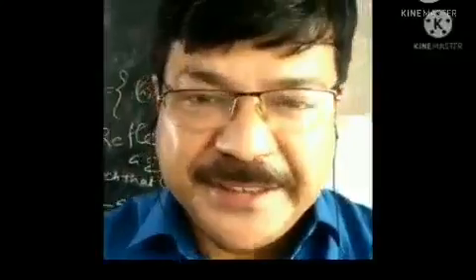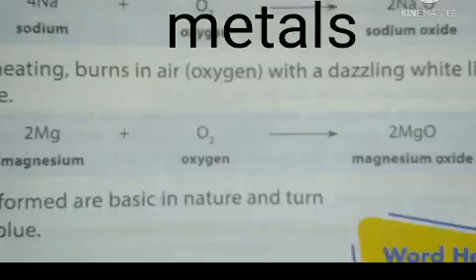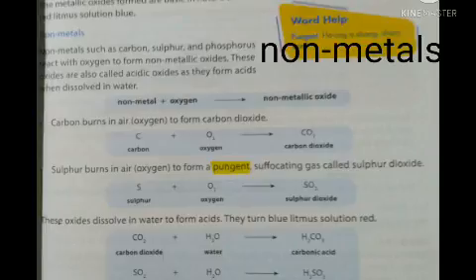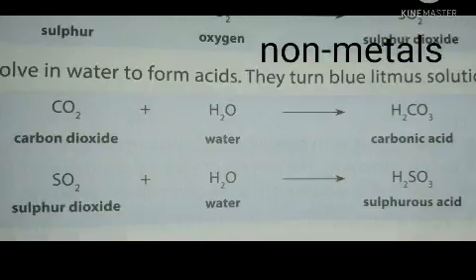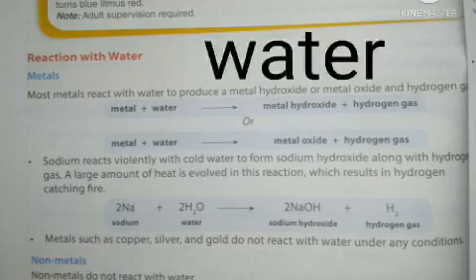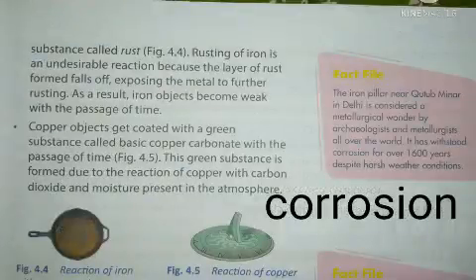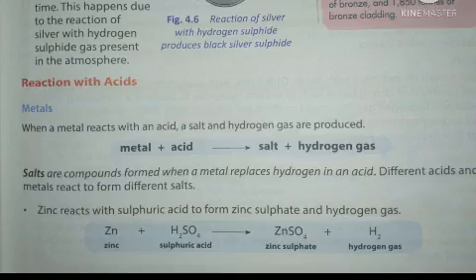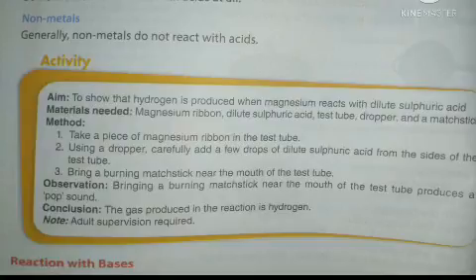8Science P2: METALS & nonMETALS